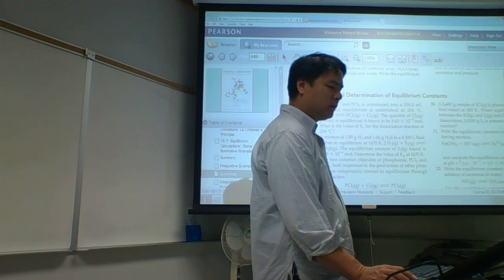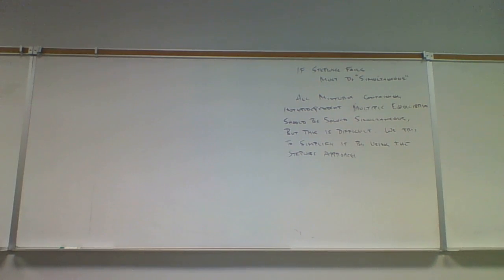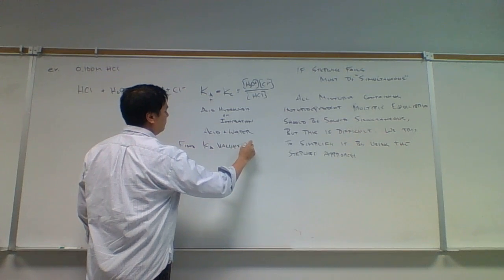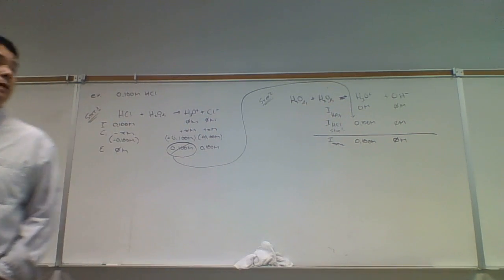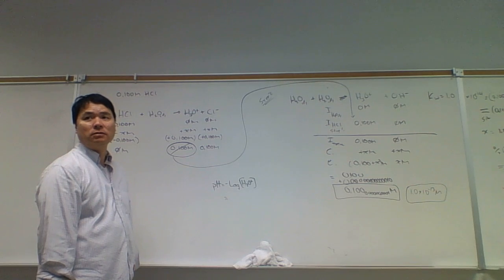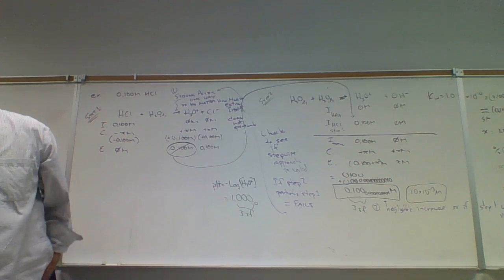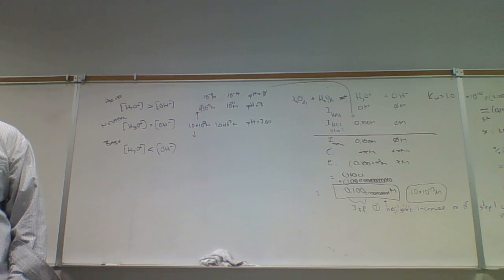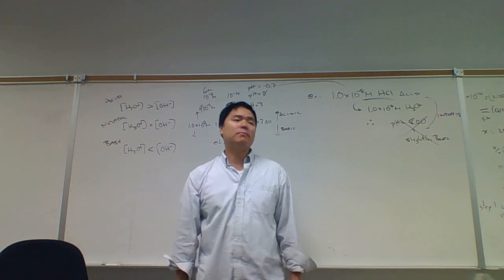Chem 1B 1204 092616 A